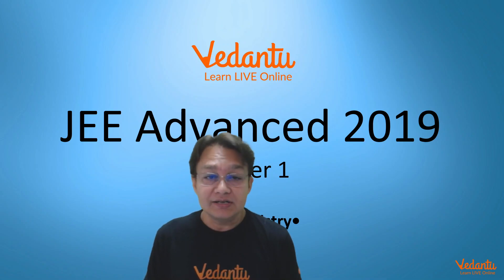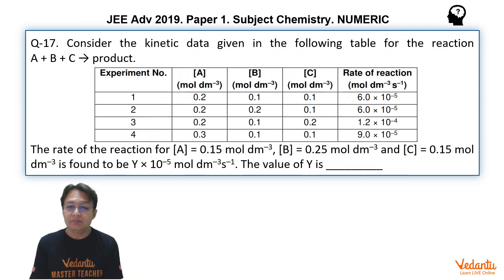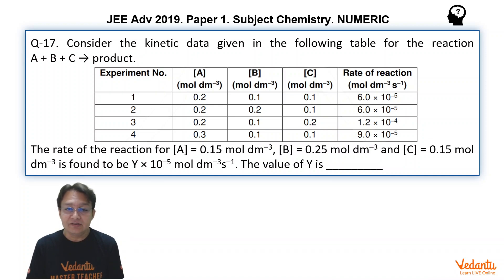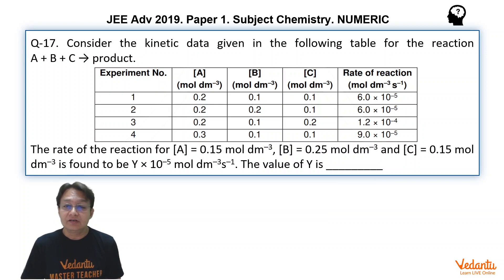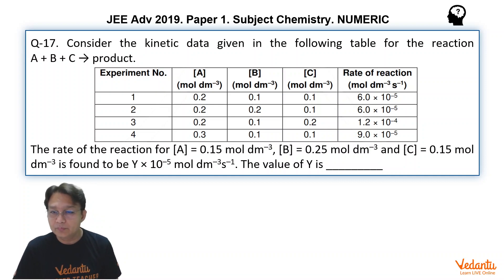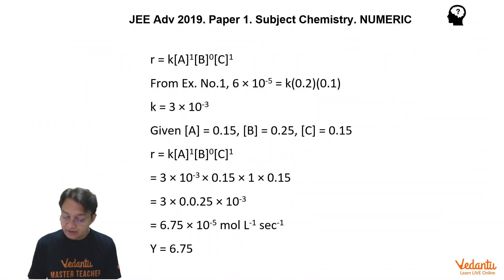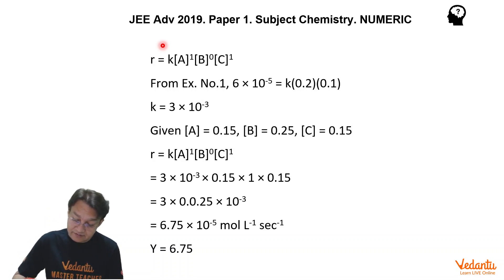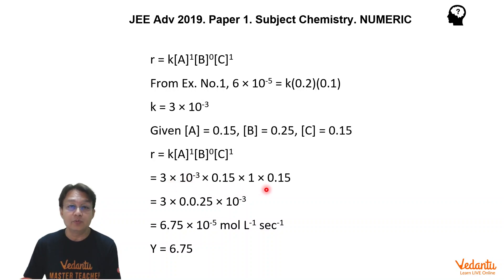JEE Advanced 2019 Chemistry Solutions - Paper 1 (Q17) | IIT JEE Chemistry |JEE Preparation | Vedantu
Consider the kinetic data given in the following table for the reaction A + B + C → product.